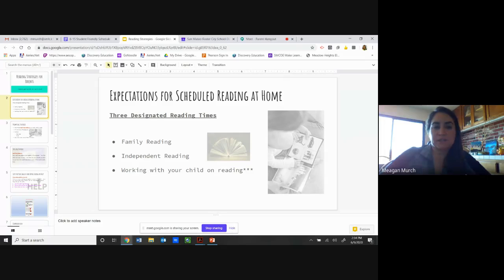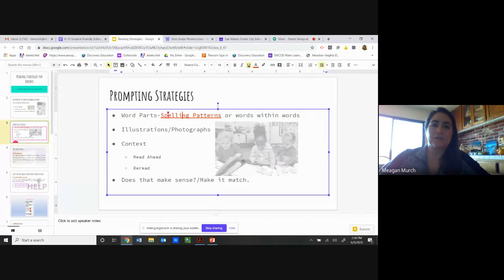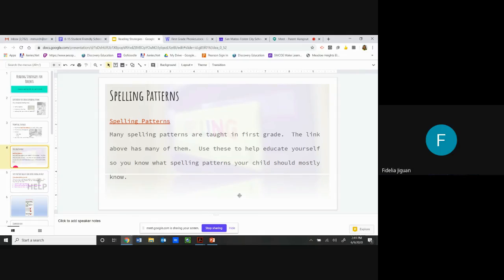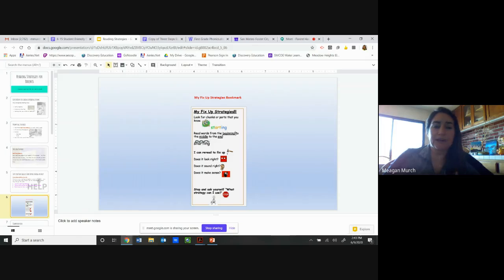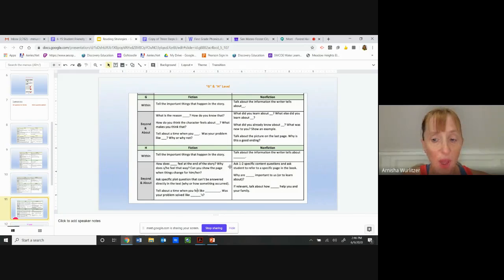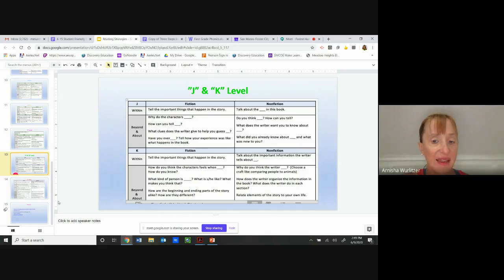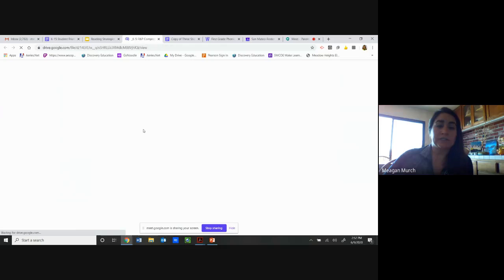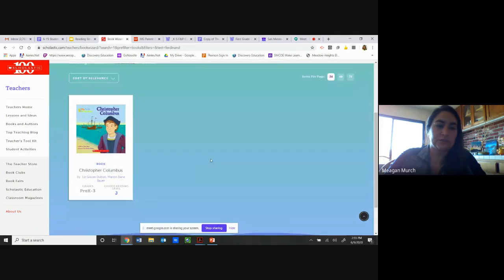Parent Hangout-Reading Strategies Presentation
Ms. Nisha and Mrs. Murch discuss reading strategies and ideas to use with your child at home.